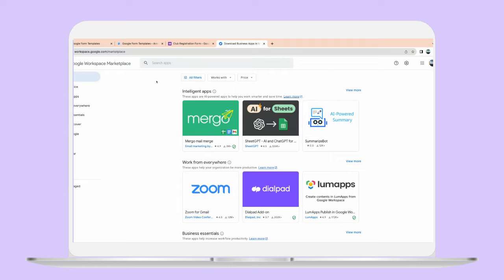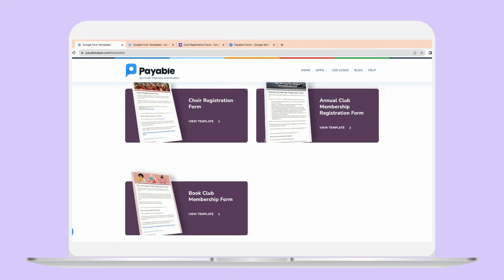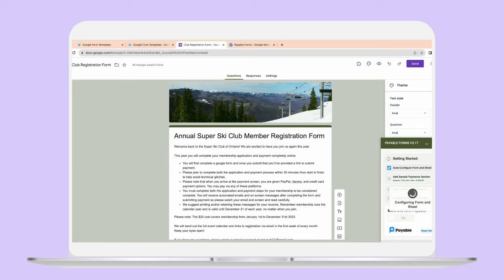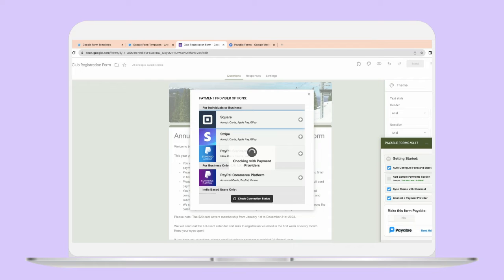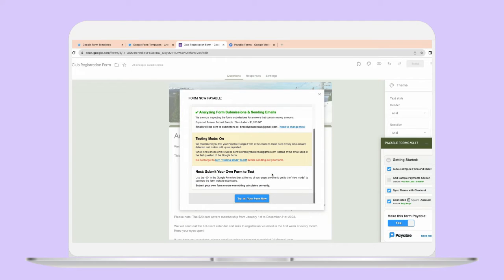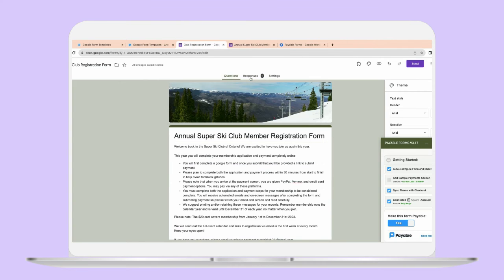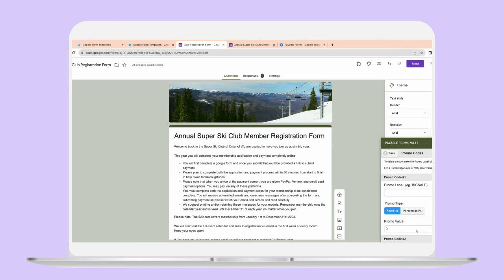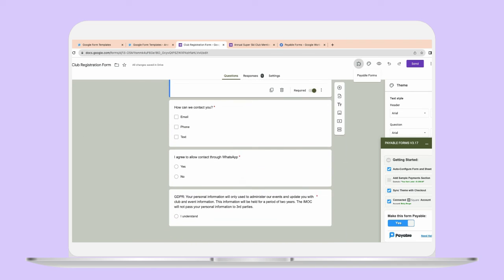Can you collect payment in a Google Form?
You can! Today I'll take you through a step-by-step guide on how to collect payment in a Google form using Square and the Payable Forms Add-on.